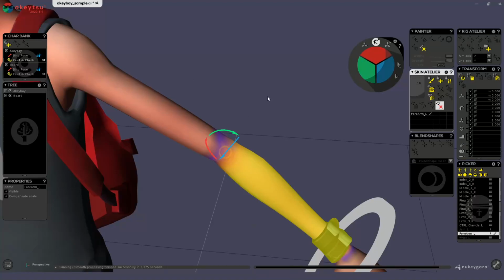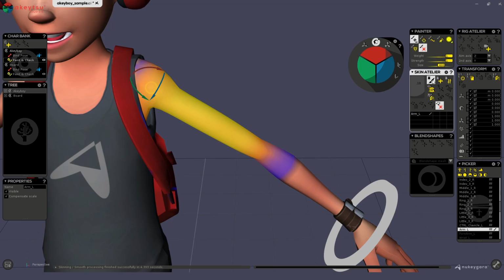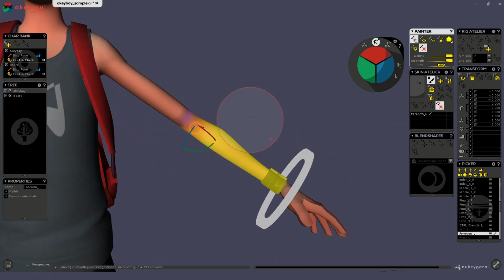How to edit skinning with DuoSkin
Test characters "Akeyboy", "e-LysE", "PetrusTaurus", "SkySurfer", & "Sphero" are provided for free with akeytsu for learning & training purposes, each one is there to teach a specific part of the software.
If you're completely new to animation & rigging, or if you start learning rigging from ground zero, I encourage you to start with the Sphero character. If you dare to animate crazy things, then the SkySurfer may be a strong choice !

Akeytsu is made to ease the rigging & animation process, here my goal is to show & explain some tricks I've found, I simply wanted to share these with you and I hopoe it will open new possibilities for your own artworks ;)

You can visit my stores on other websites if you want to grab more characters for your reels or simply support me as an artist !

Des Bisous ♥